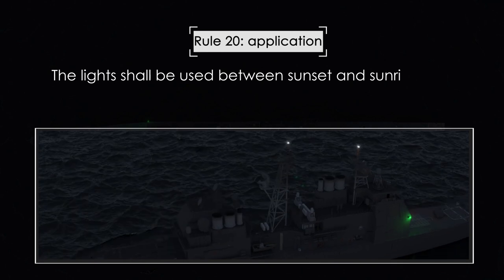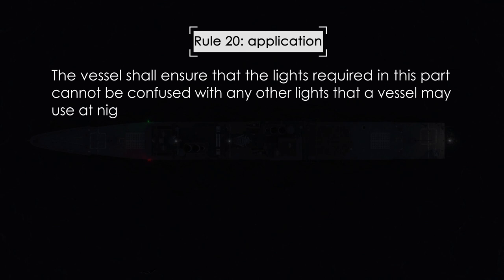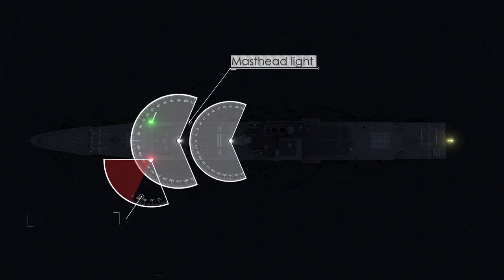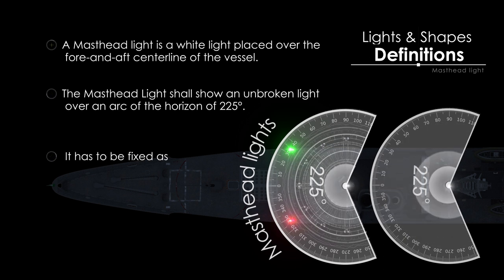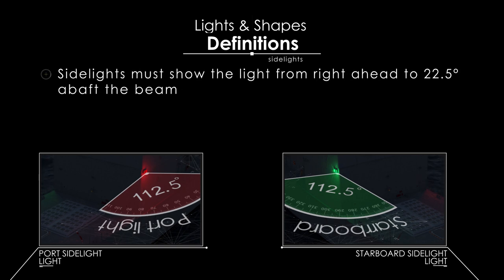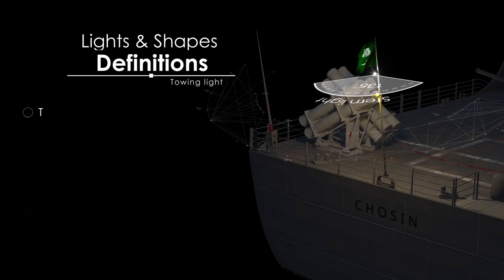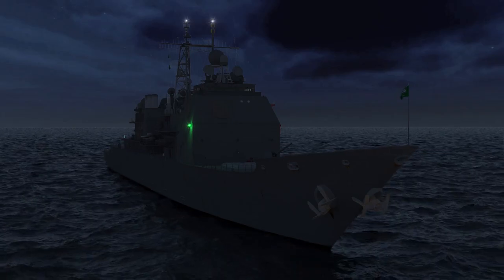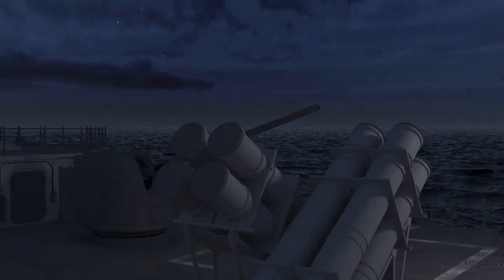3D Educational naval video-Saudi Arabia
Video produced by Comelite Design Studio